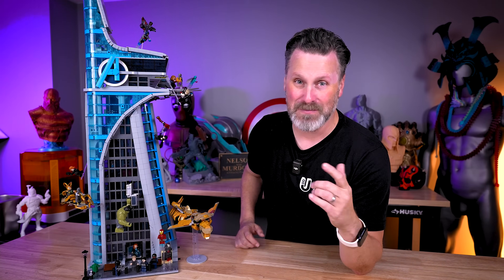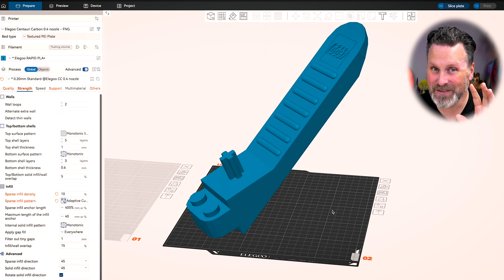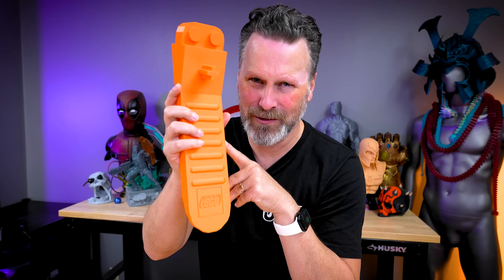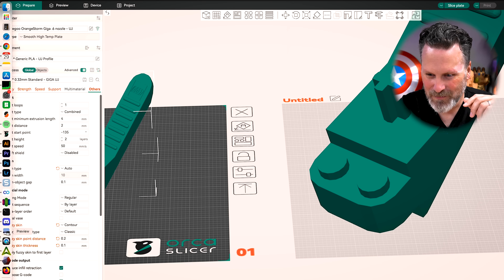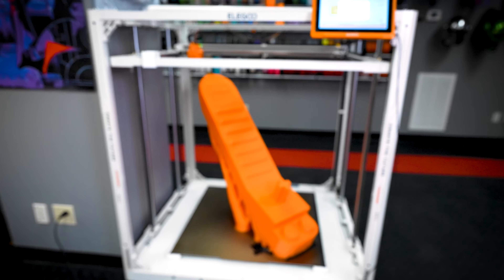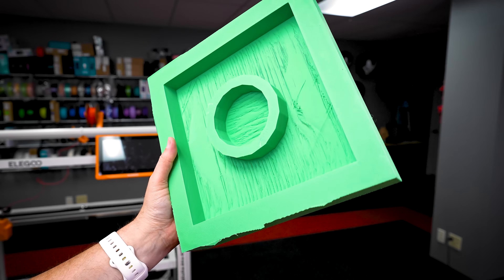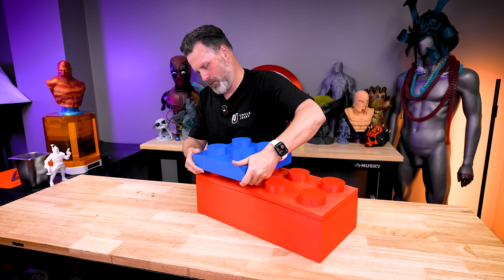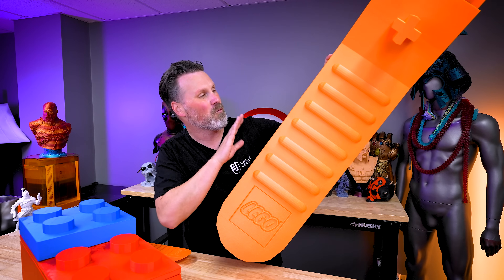Making The World’s Largest LEGO Brick Separator (probably)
This was such a fun project! Making a GIANT Lego Brick Separator Tool using a HUGE 3D Printer! But the real test will be if it can actually separate some bricks!

Make sure to checkout the HUGE Elegoo 10th Anniversary Contest & Win 3D Printers and $$$!